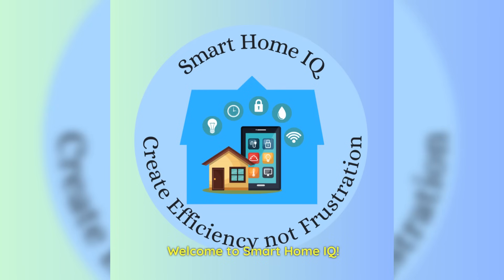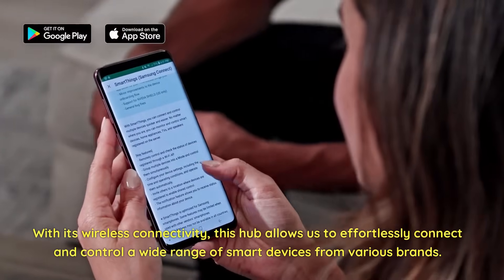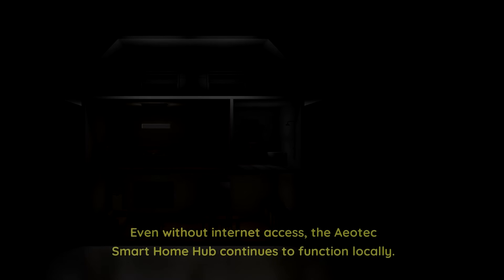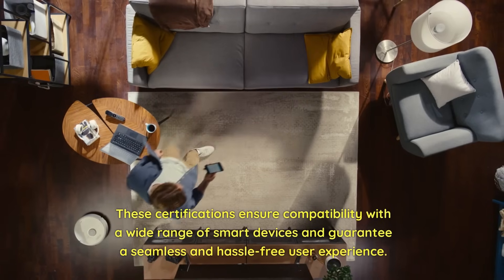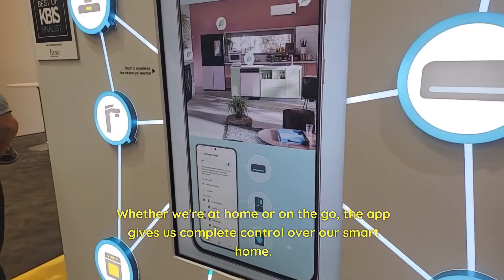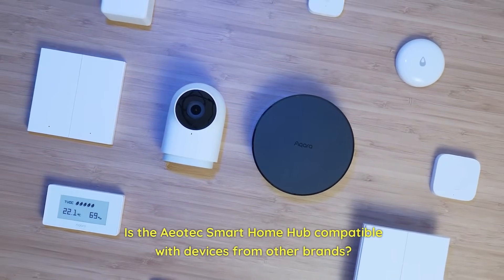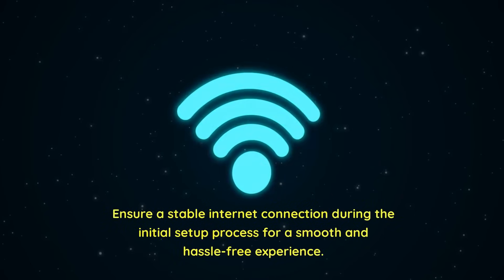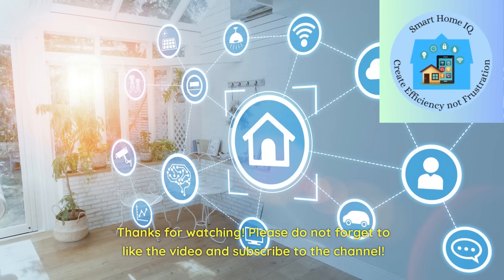SmartThings Hub by Aeotec: Your Gateway to a Smarter Home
for all the latest smart home informational posts and product reviews!

Welcome to our product review video for the Aeotec SmartThings Smart Hub! In this video, we dive deep into this highly anticipated smart hub, discussing its features, functionality, and whether it lives up to the hype. From seamless automation to enhanced connectivity, the Aeotec SmartThings Smart Hub offers a wealth of possibilities for smart home enthusiasts. We dissect its design and build quality, examining how it blends effortlessly into any home setting while providing a sturdy and reliable hub for all your smart devices. Throughout this comprehensive review, we explore the hub's compatibility with various smart devices, including lights, sensors, outlets, and more. Discover how this hub effortlessly integrates with your existing smart home setup, offering a convenient and unified control center for all your connected devices. We've also taken the time to test the performance and responsiveness of the Aeotec SmartThings Smart Hub. Gain insight into its processing power, operating speed, and reliability, ensuring that your smart home commands are executed promptly and consistently. One of the standout features we explore is the user-friendly interface of the Aeotec SmartThings app, which acts as the hub's control center. We provide an in-depth look at its interface, functionality, and customization options, empowering you to tailor your smart home experience to your unique preferences. Additionally, we examine the hub's compatibility with voice assistants such as Alexa, Google Assistant, and Siri. Discover how effortless it is to control your smart devices with simple voice commands, unlocking a whole new level of convenience and hands-free control. Join us in this exciting product review as we weigh the pros and cons of the Aeotec SmartThings Smart Hub, addressing any concerns you may have regarding its setup, security, and overall value for money.